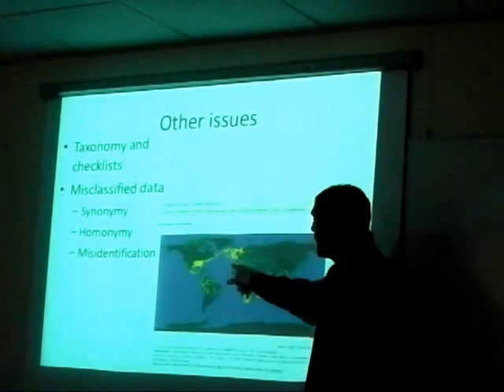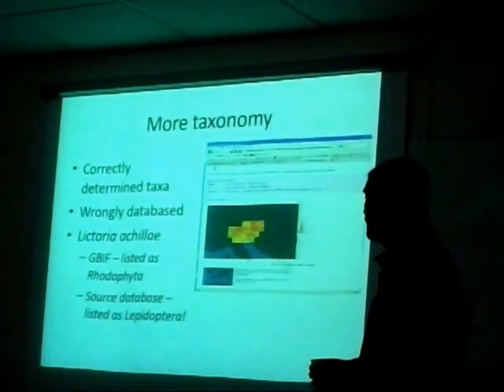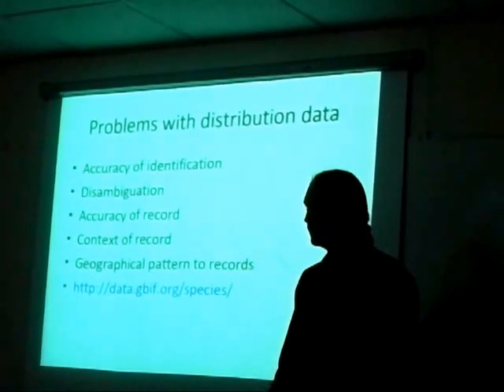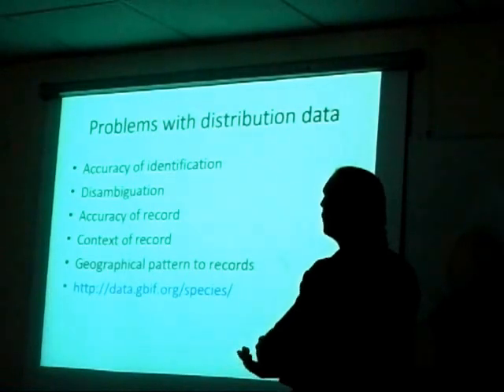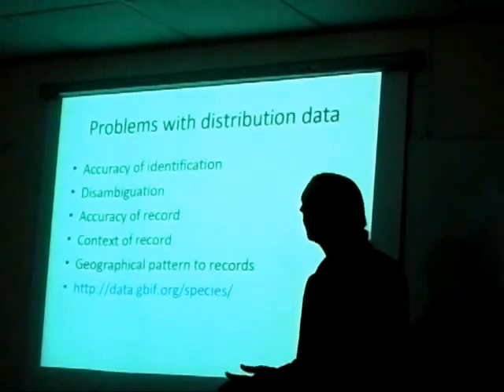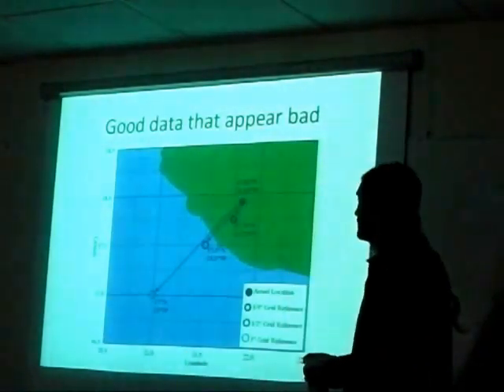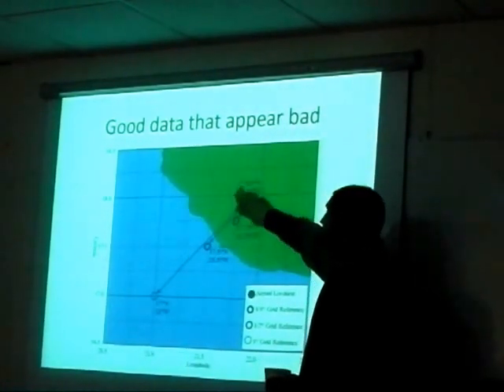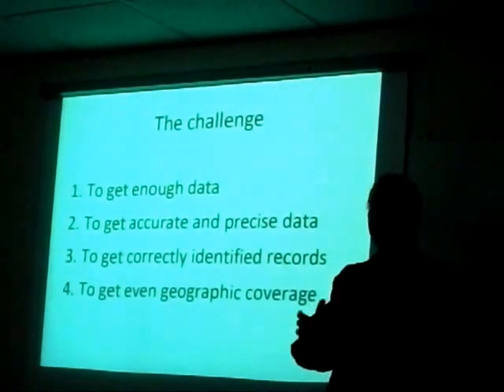ChrisYesson_PhyloClim_Modeling_DataQuality_3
PHYLOCLIMATIC MODELLING WORKSHOP
Dr. Christopher Yesson, Zoological Society of London

Presented in Xalapa, Veracruz, Mexico, on 8-9 October 2012
In English

This workshop presents methods to examine niche modelling from an evolutionary perspective.  By combining temporally calibrated phylogenies with environmental preferences we can reconstruct ancestral niches and project these into palaeoclimate reconstructions to estimate ancestral areas.  The methods discussed include temporal calibration of phylogenies, niche modelling, phylogenetic niche conservancy; the presentation culminates with a simple example of phyloclimatic modelling.

Materials to accompany the lectures in this workshop can be downloaded as .zip files

TEMPORAL CALIBRATION

TemporalCalibrationLecture.pdf (slides from the lecture)
TemporalCalibrationPractical.pdf (instructions for the practical)
TemporalCalibrationPracticalData.zip (zip file of data for the practical)

These lectures provide an introduction to the temporal calibration of phylogenies using assumptions of strict and relaxed molecular clocks.  In the first part, I provide a brief background to the theory and introduce the methods employed to convert phylogenies to ultrametric trees.  Then I look at calibrating dates on the ultrametric trees, the uncertainty associated with these dates, and methods to present this uncertainty.

DATA QUALITY

DataQualityLecture.pdf (slides from the lecture)

These lectures discuss the data required for species distribution modelling and how issues concerning data quality may affect the models.  First, I introduce climate data and discuss uncertainty in past and future climate models.  Next, I look at species distribution data and its potential biases, and point out some common issues with this type of data.  Finally, I examine other issues with extracting distribution data from databases and summarize the importance of a rigorous examination of data quality prior to modelling.

NICHE CORRELATION

NicheCorrelationLecture
NicheCorrelationPractical
NicheCorrelationData

This segment looks at comparing niches of multiple species using correlation measures such as the D & I statistics.  Such measures of niche divergence are combined with dated phylogenies to test the phylogenetic conservancy of the niche.  An example of comparing age to most recent common ancestor with niche divergence is presented.

PHYLOCLIMATIC MODELING

PhyloclimaticModellingLecture
PhyloclimaticModellingPractical
PhyloclimaticModellingData

This segment looks at the ancestral state reconstruction of continuous environmental characteristics on a phylogeny.  By reconstructing the observed minimum and maximum values of multiple environmental characters we create a Bioclim niche model for ancestral nodes on the phylogeny.  An example model is projected into palaeoclimate reconstructions of the time period suggested by a dated phylogeny.  The areas selected by the model represent an estimate of ancestral areas.